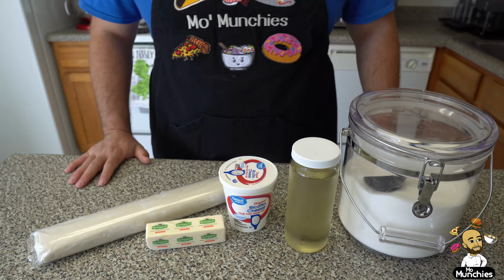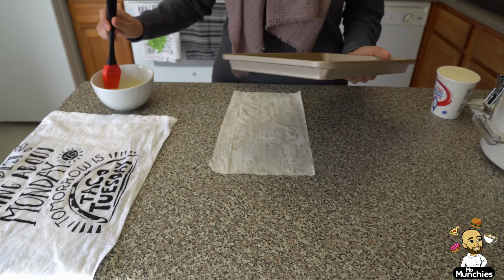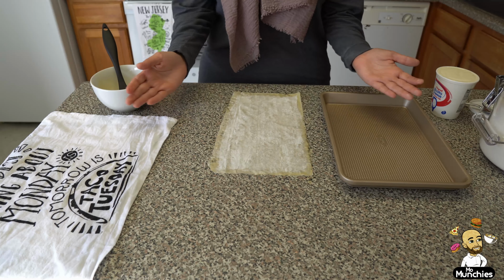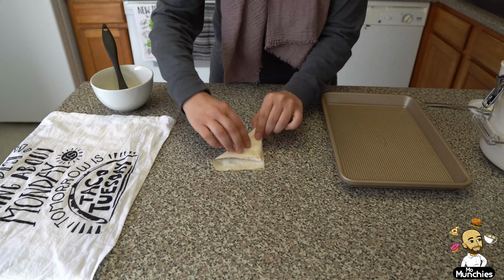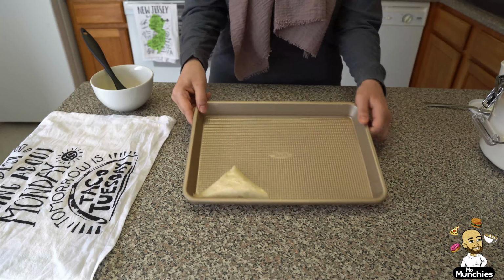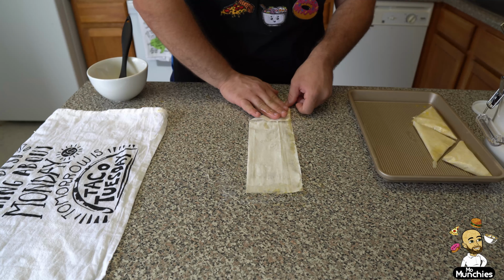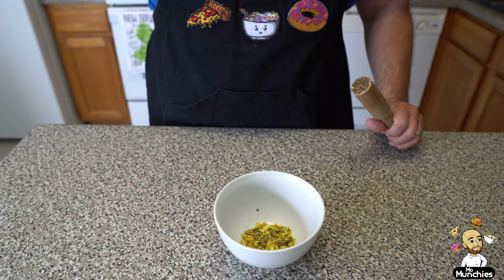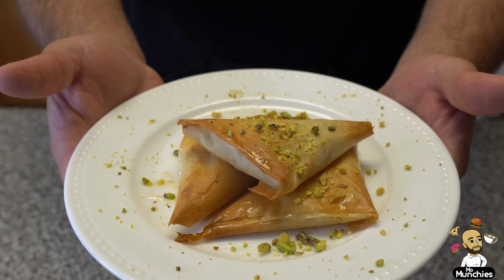Warbat you talkin about? | Cooking with Mo Munchies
What do YOU know about the Warbat? Warbat inst the dessert that other ethnicities truly know about, but y'all know how we do it on Mo Munchies! We drop that knowledge on ya! This is a very simple & Quick Dessert to make!

Shopping List:

+ Warabat
16oz Fillo Dough
Butter
Ricotta Cheese
Sugar

+ Ga-tir
1tsp rose water
1.5 cups Water
2 Cups White Sugar
1tbsp Lemon juice
1tsp Rose Water

+Garnish (optional)
Pistachios